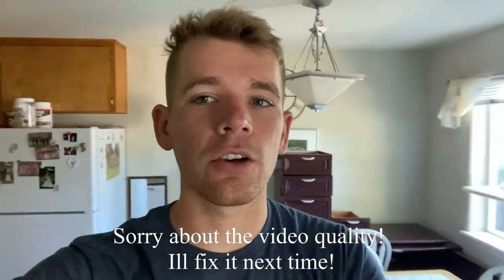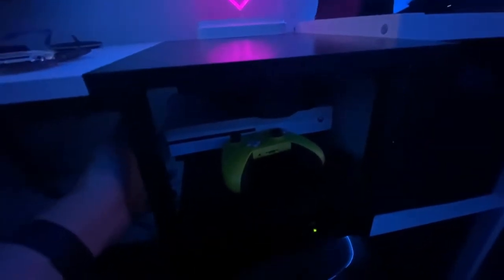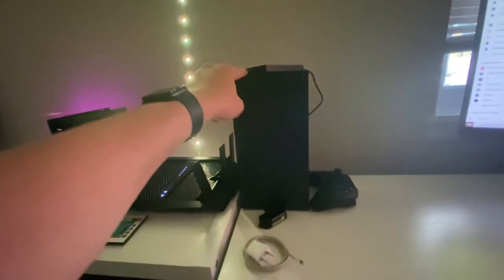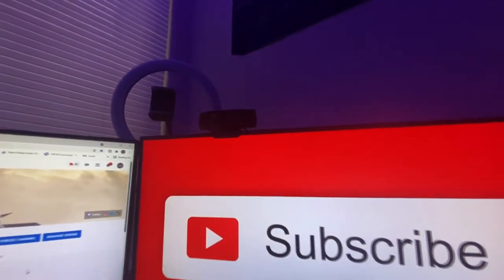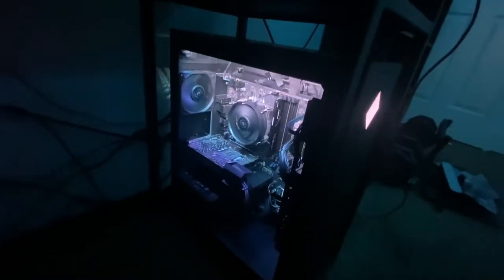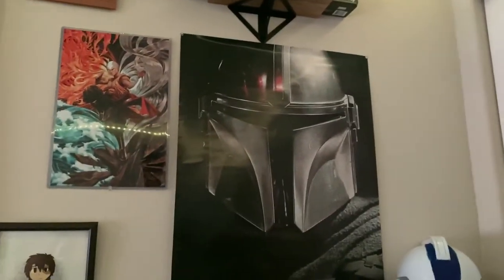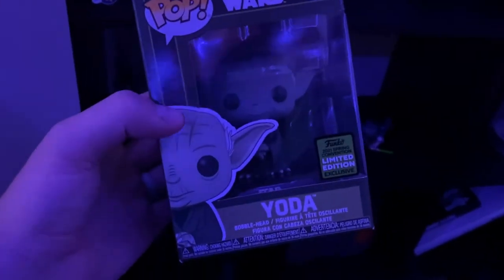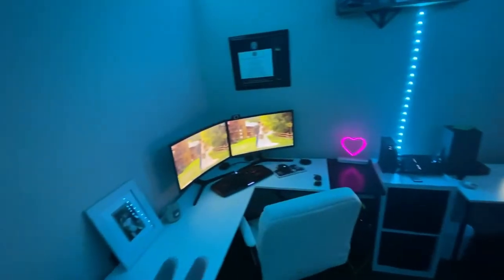My New DUAL Gaming Setup With My WIFE!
Specs:

My PC:
Omen 25L
Processor: Intel(R) Core(TM) i5-10400 CPU @ 2.90GHz
Installed RAM: 8.00GB
Graphics Card: GForce GTX 1660 SUPER

Monitors:
Acer
Resolution: 1920x1080

Wife's PC:
Cyberpower PC
Processor: AMD FX(tm)-6300 Six-Core Processor
Installed RAM: 16.0GB
Graphics Card: Need to look at it.

I try to live-stream here as much as possible, Mostly weekends:
Also, make sure to check out my most recent videos if you haven't already!

And if you actually read the description and follow me on all platforms... have a cookie! I love you.